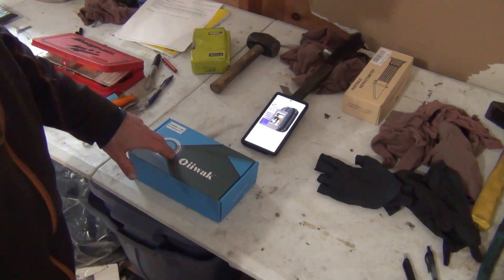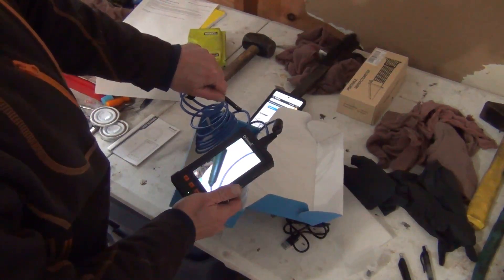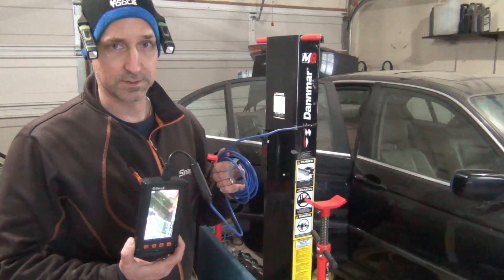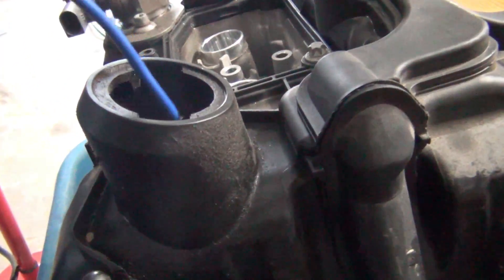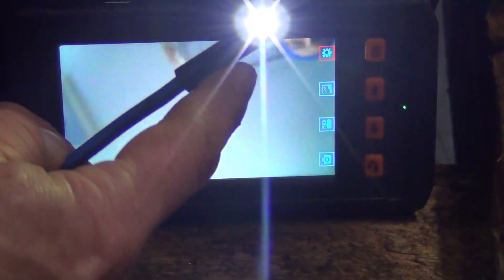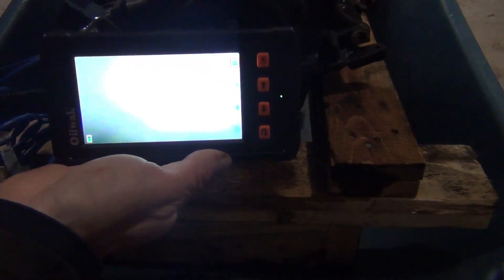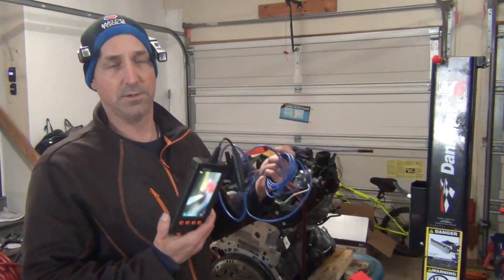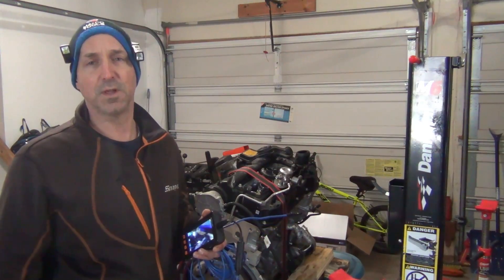BMW 4 Cylinder N20 N26 Timing Chain Guide Check Using 0iiwak Bore Scope With Front and Side Camera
In this video I show you the 0iiwak Endoscope / Bore Scope which I use to inspect the N20 BMW 4 Cylinder Engine Timing Chain and Timing Chain Guides. Using the scope I review how to check to see if your timing chain guides are failing. This great scope is not very expensive and has multiple uses. With a built in side and front camera it can take pictures and record video.
The BMW N20 and N26 Engine is prone to timing chain failure due to worn sprockets. I go over what to look for inside the engine using this scope. Using a borescope you can easily check valves for any issues. Remove a spark plug and inspect cylinder bores and piston tops. Remove an oxygen sensor and you can easily check the monolith of your Catalytic converter. If you do not have a video scope as part of your tools at home I would highly recommend this inexpensive yet high quality video scope.

Oiiwak Video Scope 5.5 MM Head With Front And Side Camera